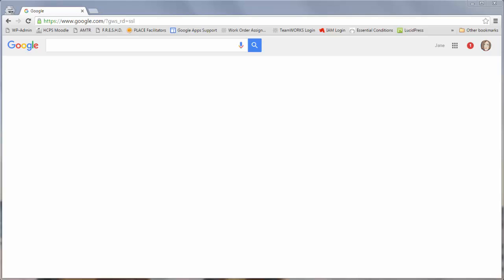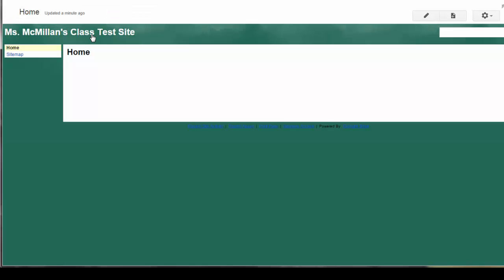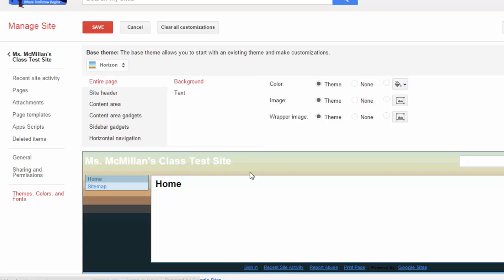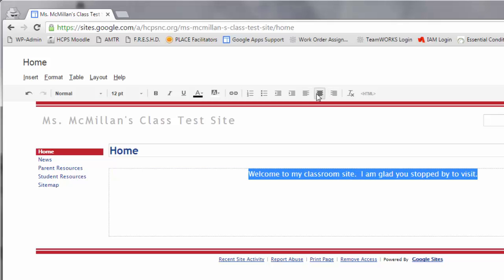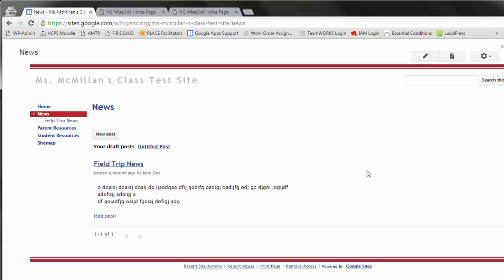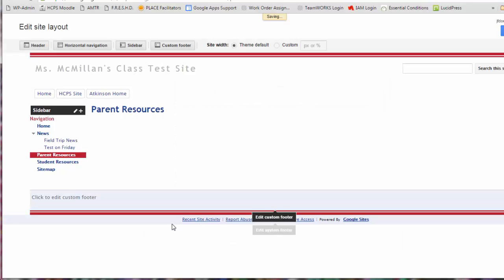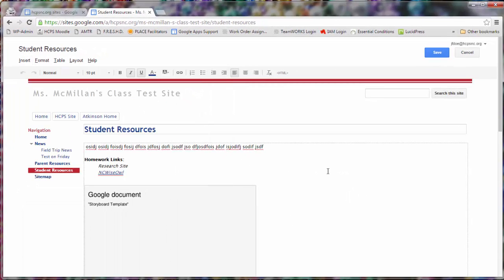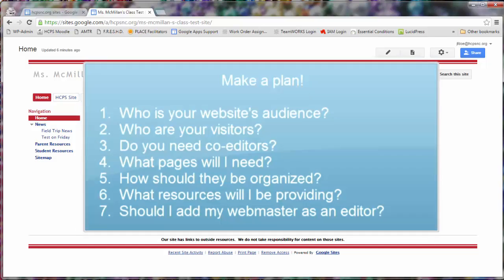Google Sites Basics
This is the session content presented during the 2015-16 Google Sessions for HCPS. The topics cover the basics of Google Sites.